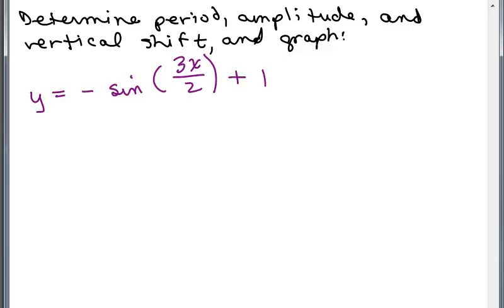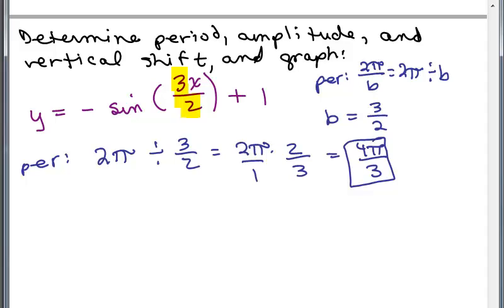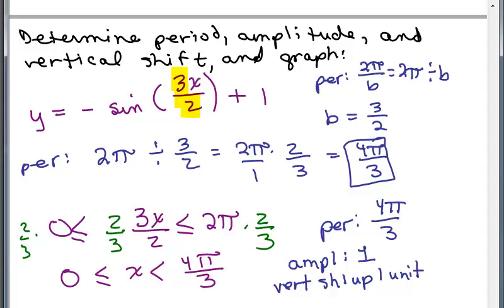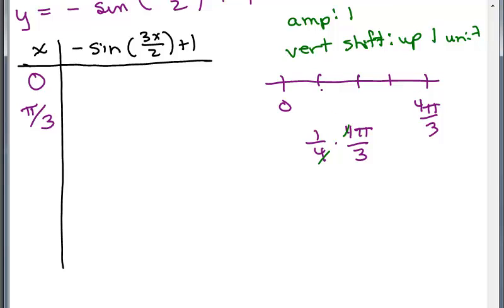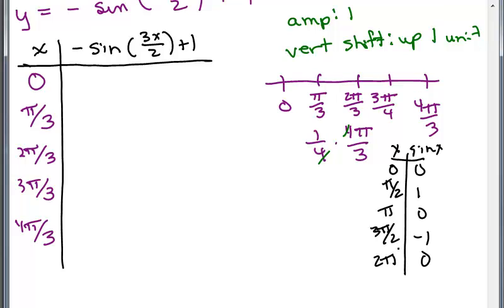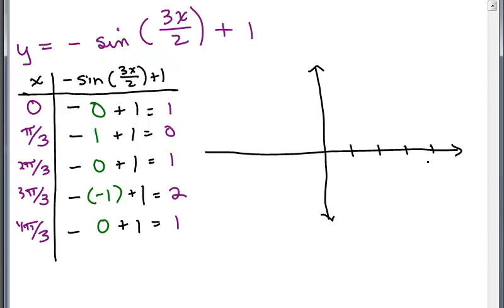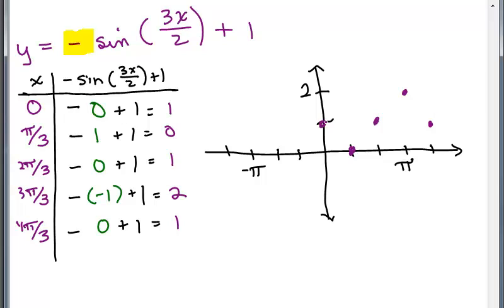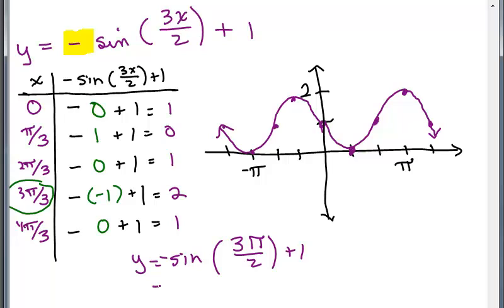Graph Sine Function 18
This is part of a series of videos showing how to graph trigonometric functions. Video goes over a function having a period different that 2π, and a vertical shift, as well as a reflection.
 Shows how to find period and graph. Videos by Julie Harland organized at YourMathGal.com.

GraphTrig18per7.mp4